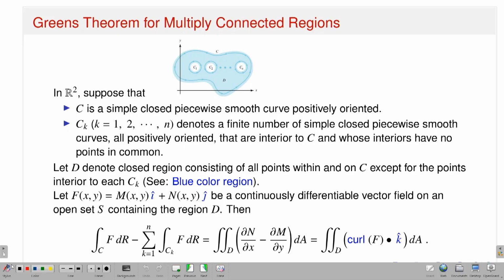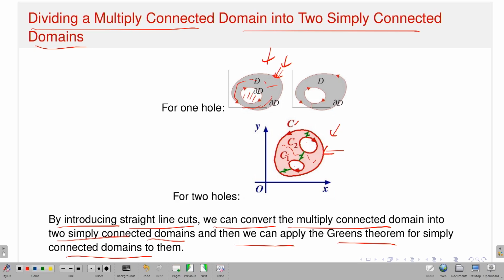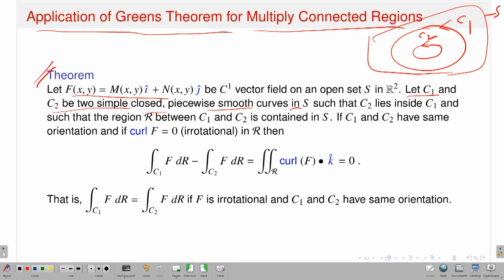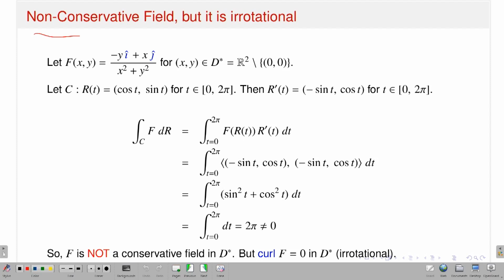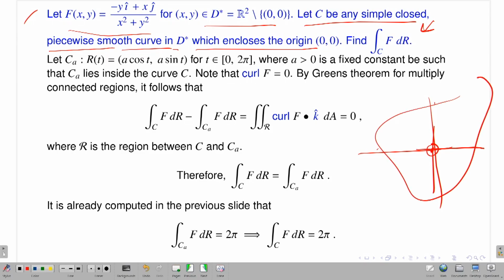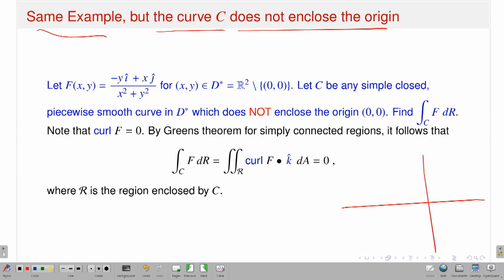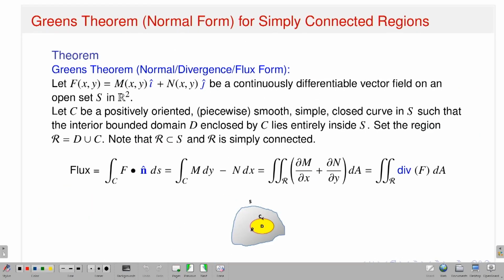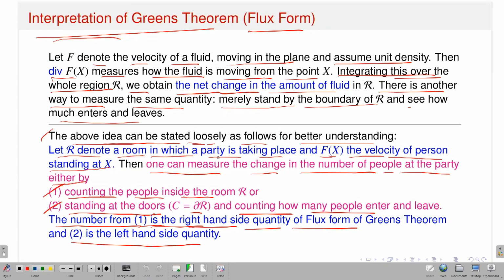Lec 53: Application of Green's theorem for multiply connected regions and Examples.